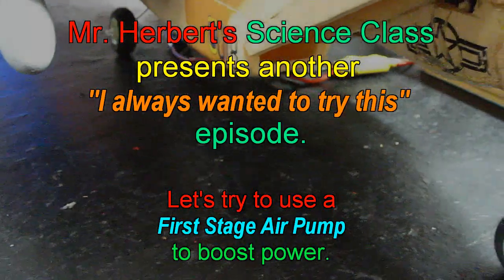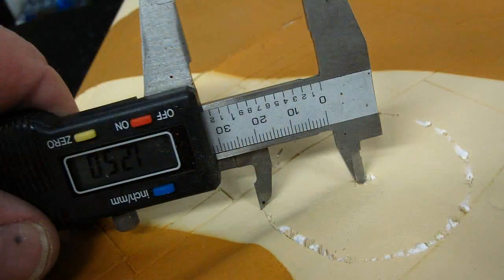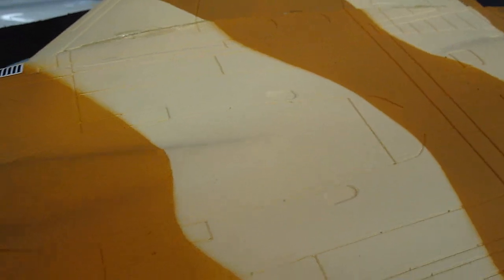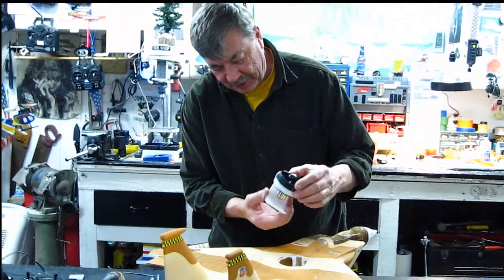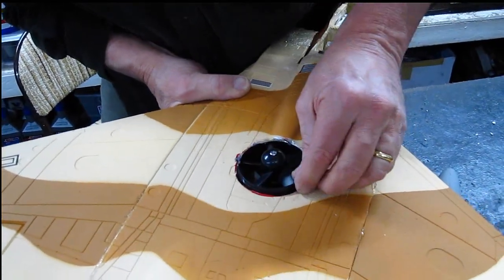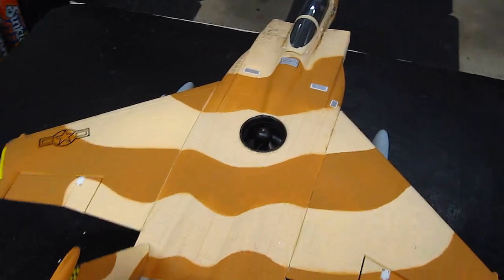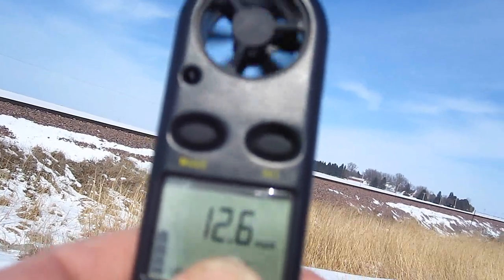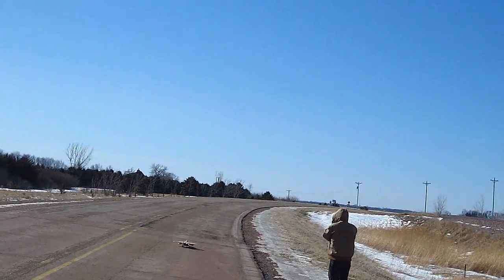I added a First Stage Compressor to my F-15 EDF Jet.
Will it work or not? Please read. This is another "I always wanted to try this" episode from Mr. Herbert's science class. My theory is, just like jet turbines, compressing the air in stages will increase the final output. So by adding a Ducted Fan "compressor" to the intake, the main fan should work more efficiently. This test idea was borne when my long time friend, Bud Parriott laid the idea down of adding a second ducted fan to "feed" the main ducted fan like we did on his Space Shuttle model long ago.. In it he used a gas ducted fan in the nose to supply air to the main engine. I was intrigued for sure with trying it with electric ducted fans. Back when we were first experimenting with gas ducted fans, like on my Byron F-16, we had to cut a big "Cheater Hole" in the lower fuselage to get more air to the fan. Otherwise, the fan would "cavitate" the air and it would not have enough power to fly. The standard intake was just not big enough to get enough air.
I decided to use my old NitroPlanes Art Tech F-15 for the test. There is lots of room on the back. This is the plane that I inadvertently crashed a while back, when I shut the transmitter off while trying to trim it. It is a little banged up, but it works. It also was not very fast. until now.

Remember, if it sounds stupid, but it works, it ain't stupid.